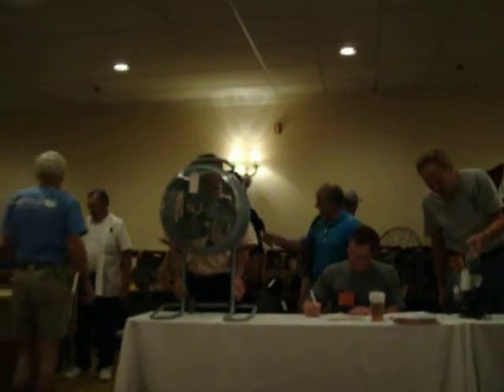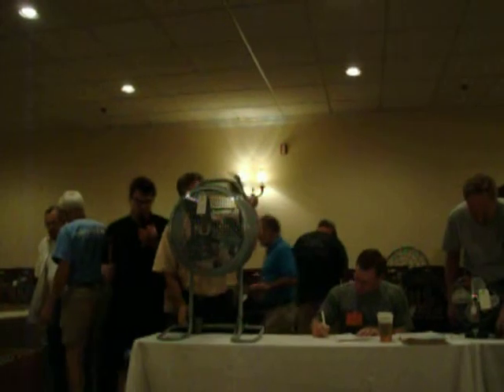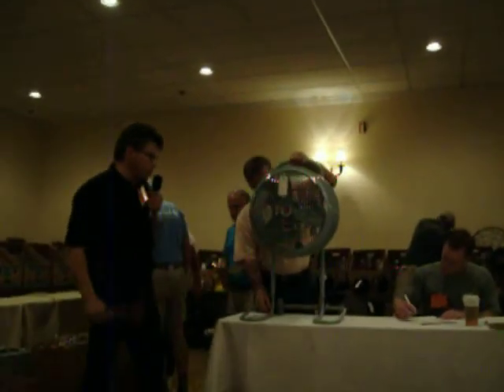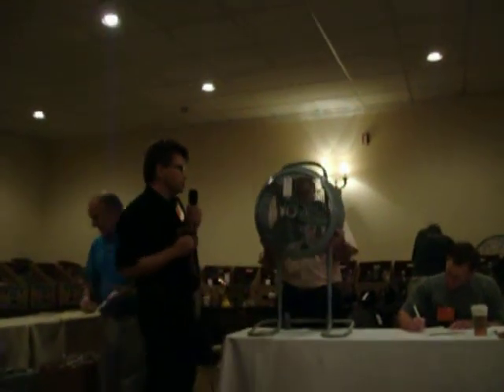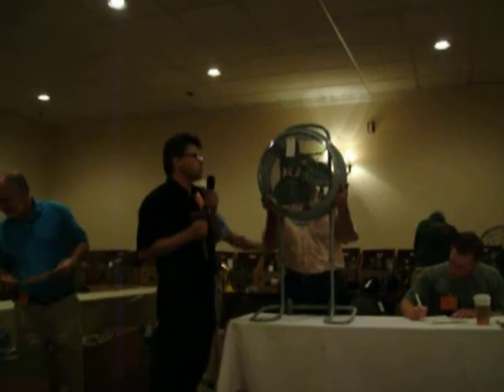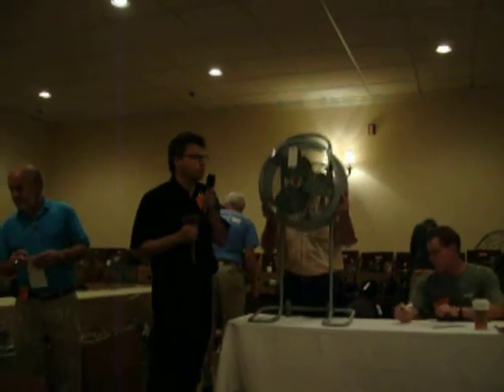2009 AFCA Indy Fan Fair Auction 2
2009 AFCA Fan Fair Auction part 2